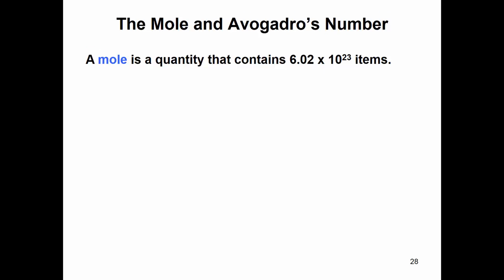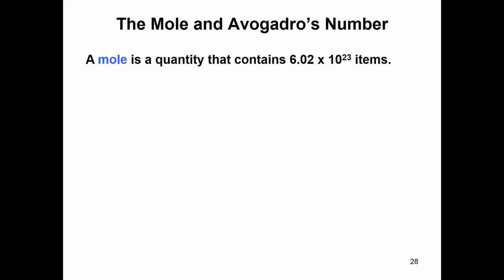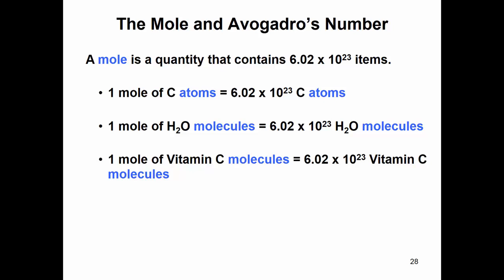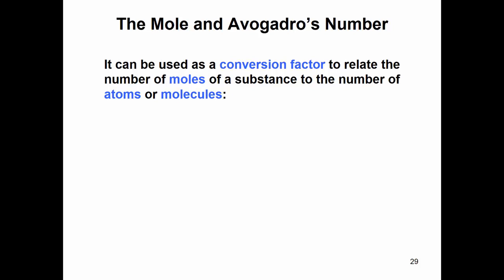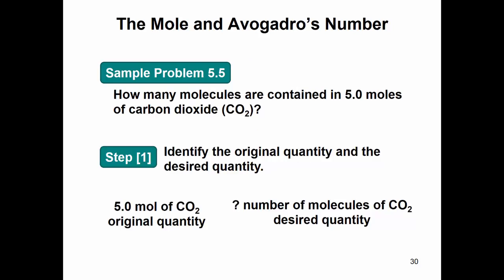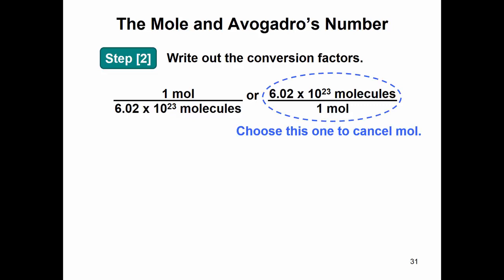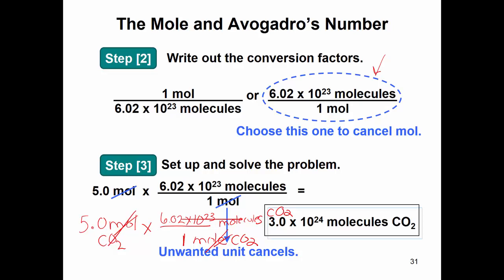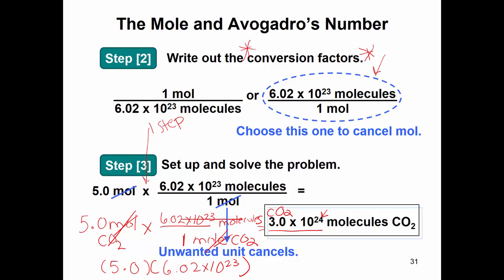The Mole and Avogadro's Number